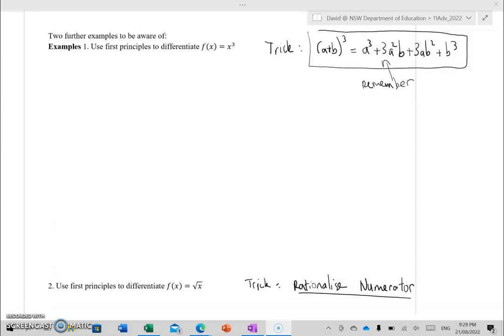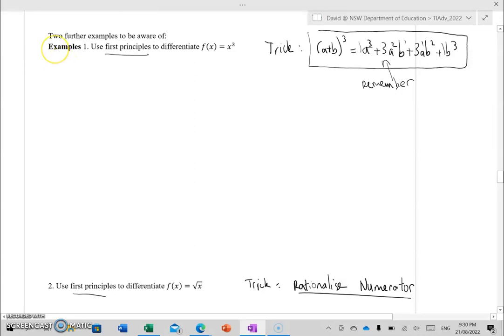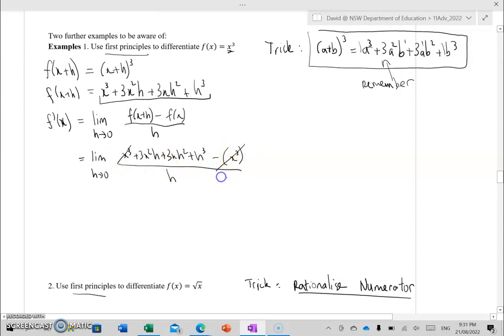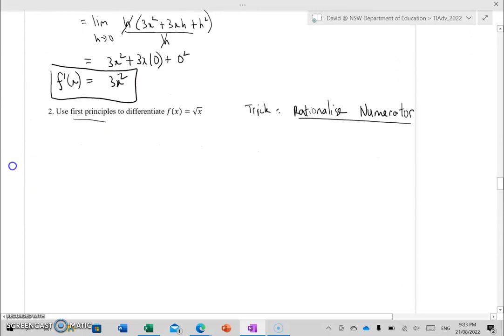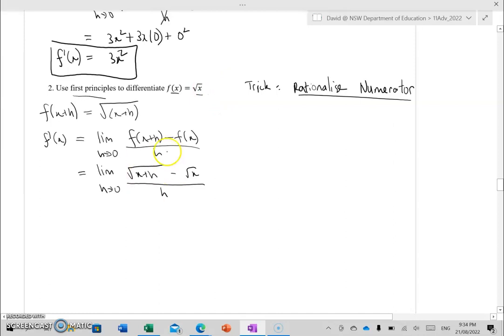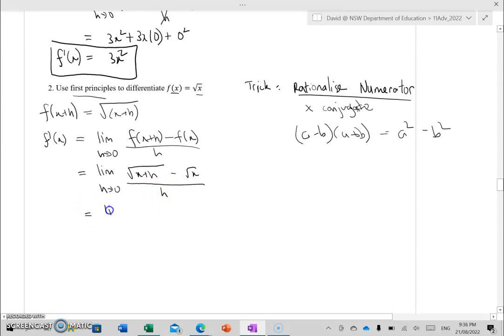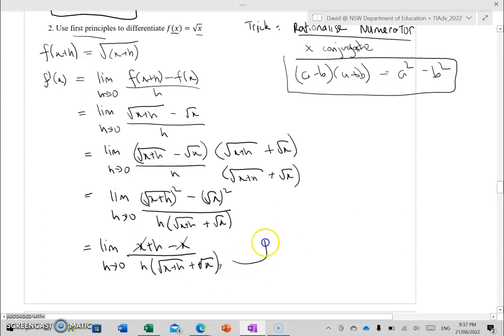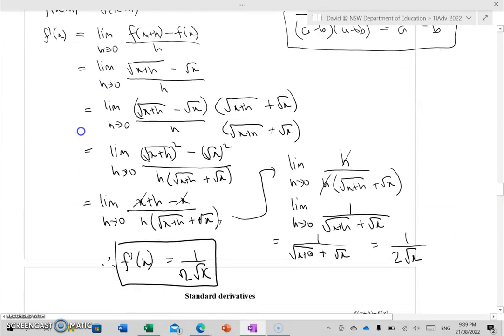22/8 Video 1 First Principles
22/8 Video 1 First Principles